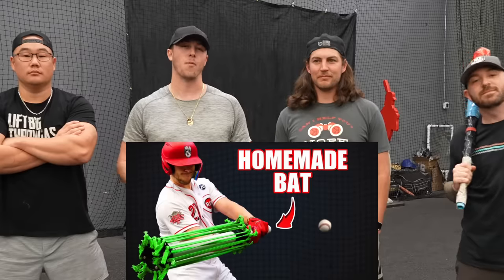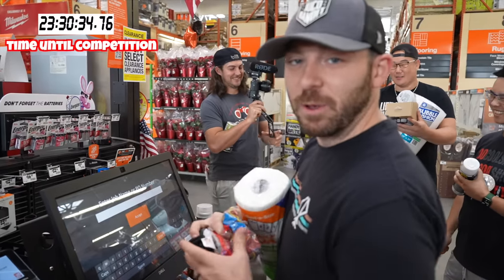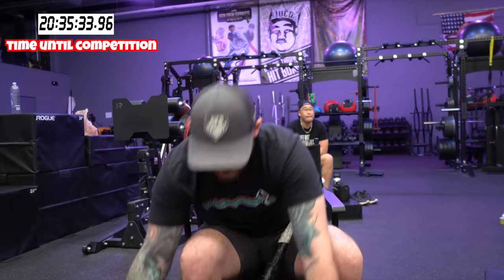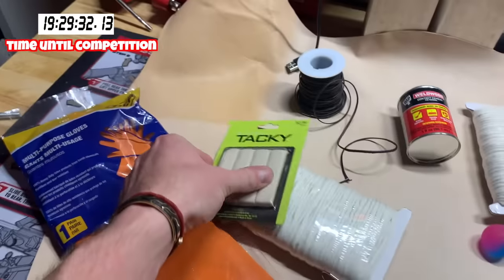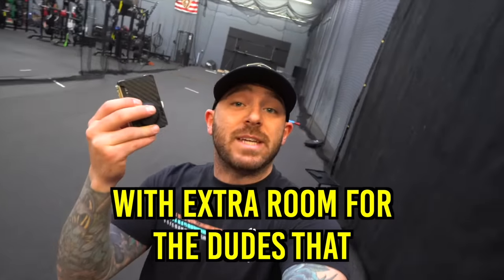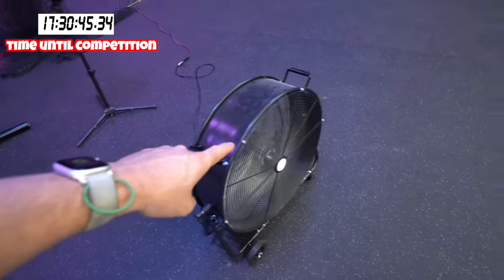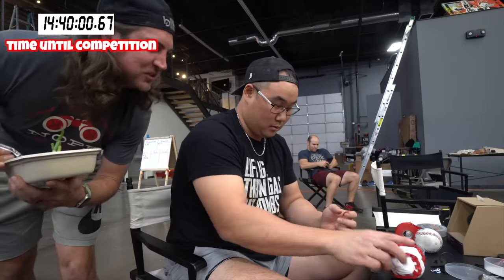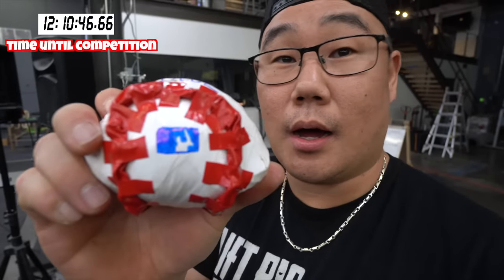Turning A Rock Into A Baseball